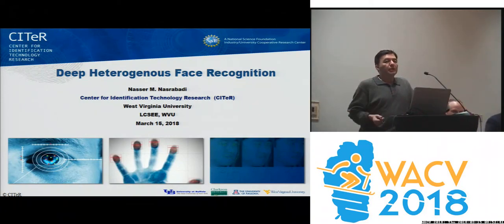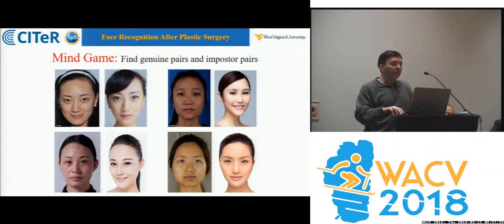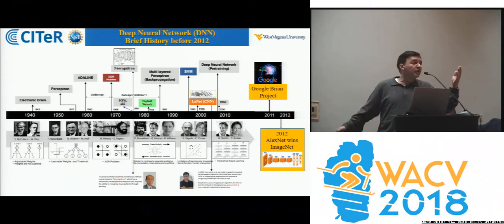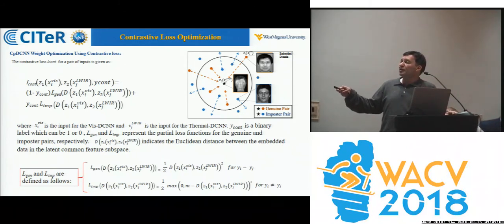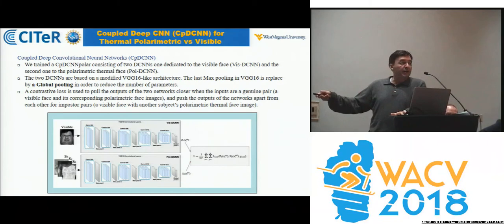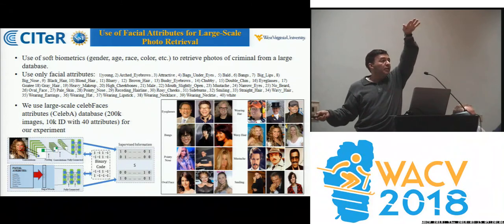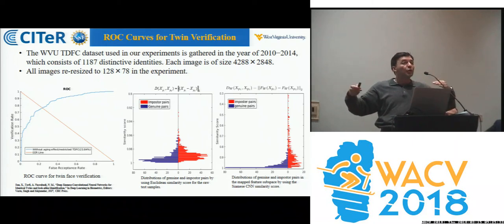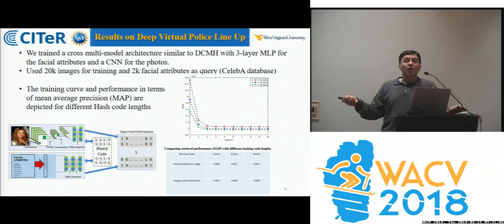WACV18: Workshop: CDBR: Invited Talk: Deep Learning for Heterogenous Face Recognition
Nasser Nasrabadi (West Virginia Univ.)